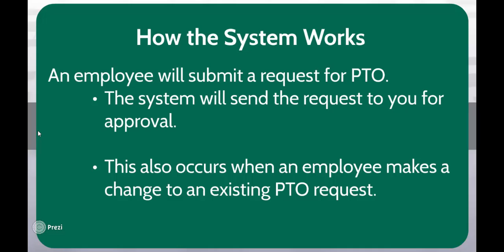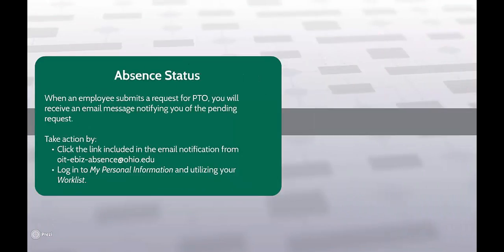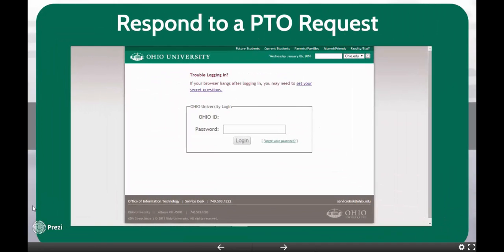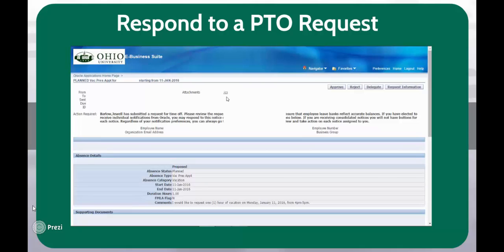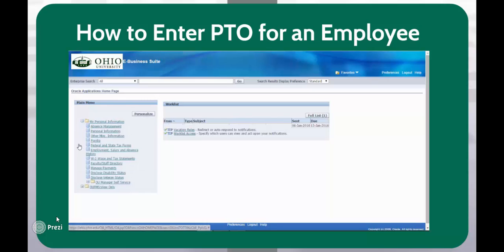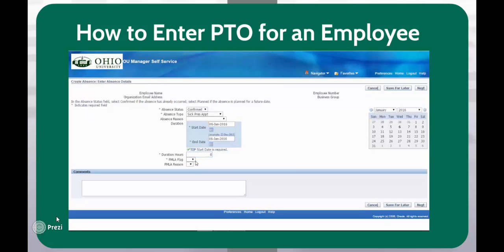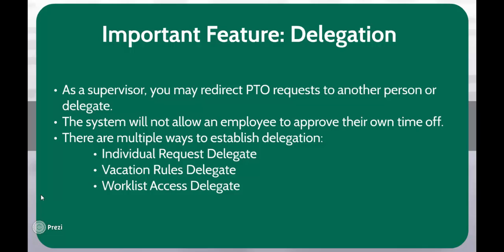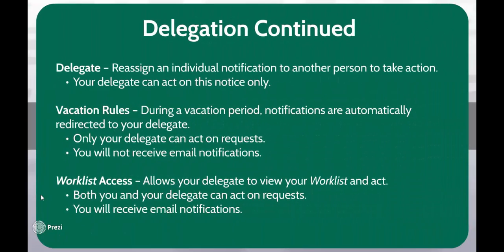OHIO Absence Management Manager Training Video